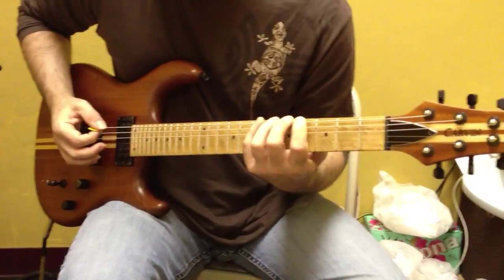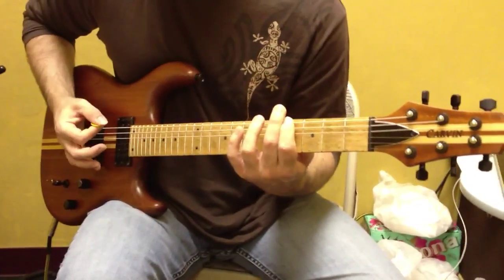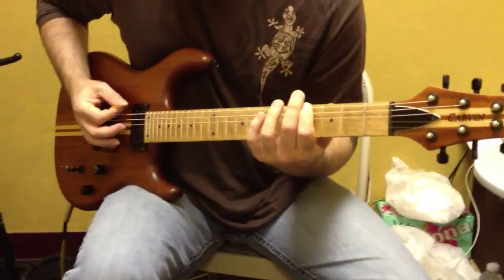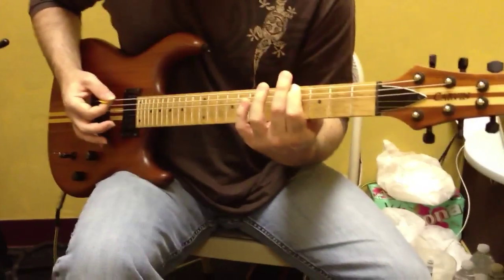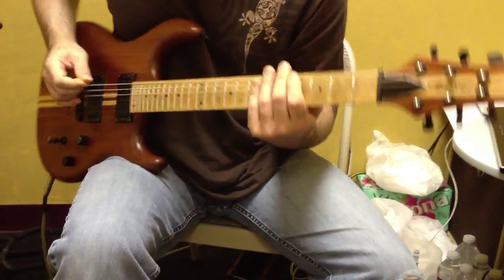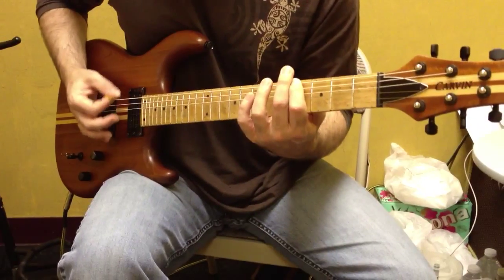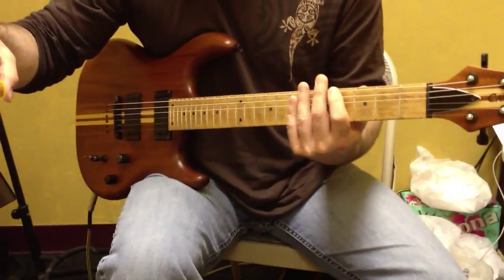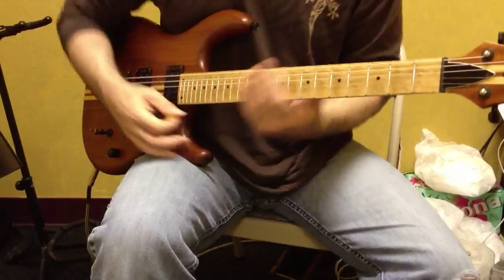Grip intro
For Matt